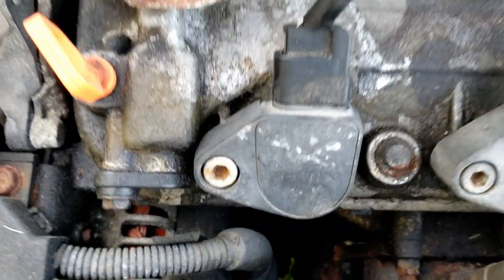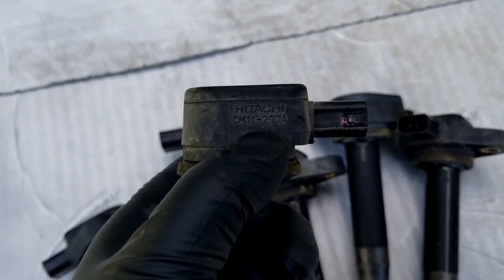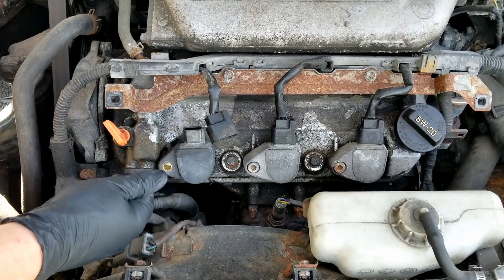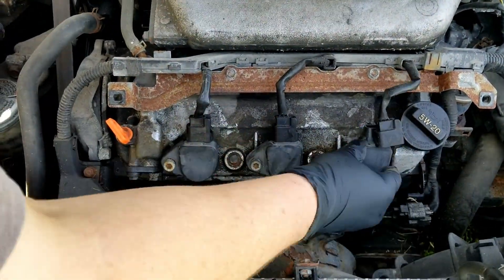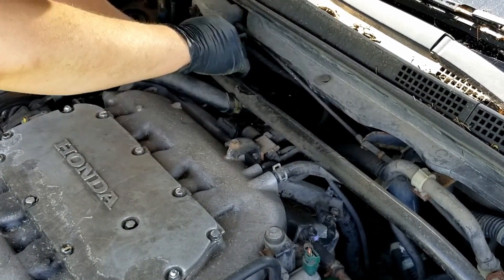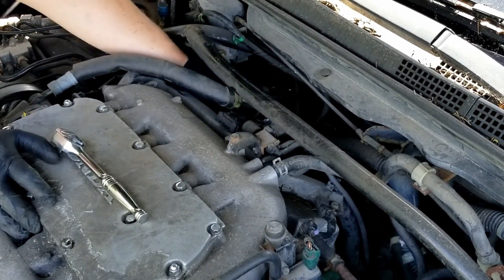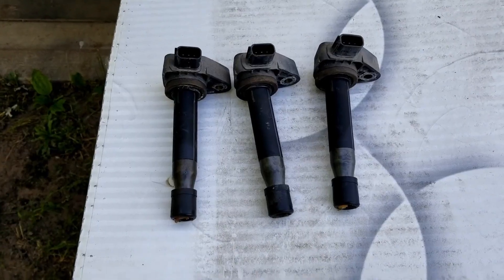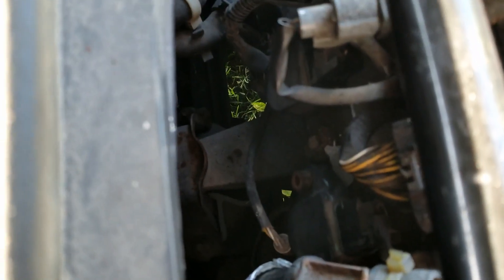03 Honda Accord - Replace Coil Packs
THE LOANER - 2003 Honda Accord coupe, 3.0L v-6, 6 speed manual transmission FWD.

Mongo good buddy at the junk yard give Mongo such a good deal on used coil packs... OK guess fix loaner... again.

Coil packs are from a 05 Honda Odyssey with a 3.5L engine HITACHI CM11-207A
Always best to replace all the coil packs at the same time. can just do one but best practice to replace all at once.
Coil pack bolt is a 6mm Allen head.
Will need to move the coolant overflow tank out of the way. 10mm bolt hidden for the heat shield, ,then pull it up and can move it out of the way.

Course this no fix the blue smoke issue but it running smooth now. Mongo wonder, how long the car will run... what you think? Should Mongo take it on a big road trip and see how far it goes?

Hopefully this video helps you if you want to replace the coil packs in your Honda Accord.